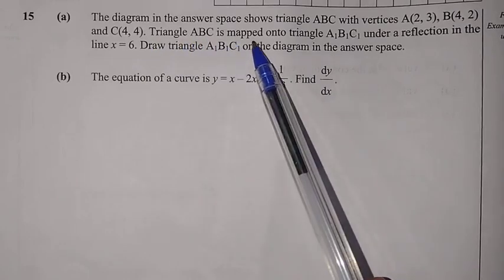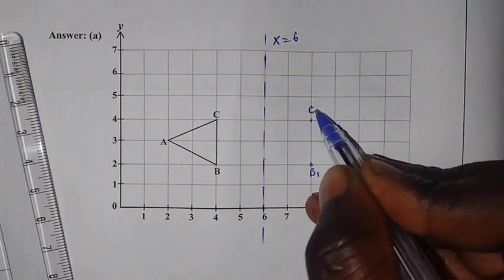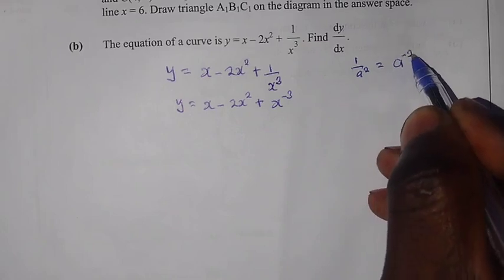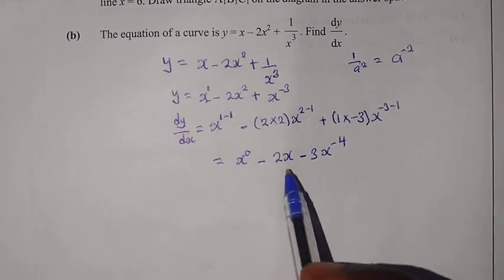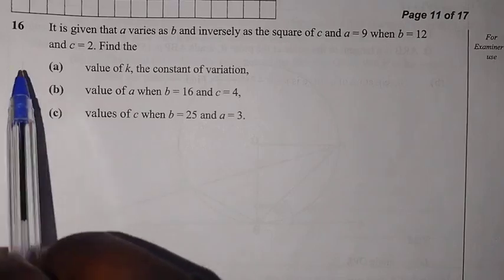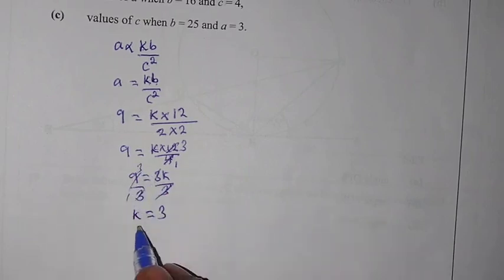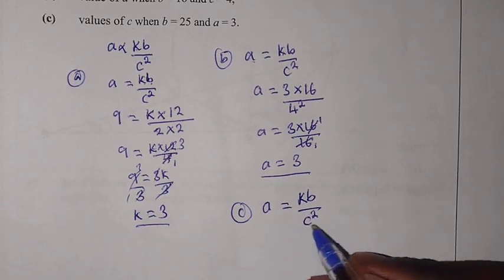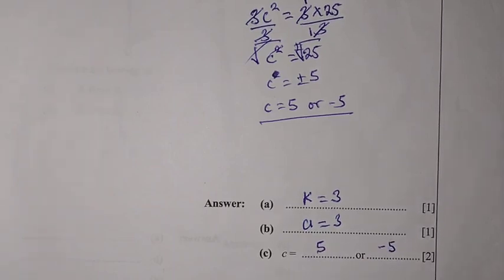2024 Maths Paper 1 internal || Reflection|| Calculas|| Variation